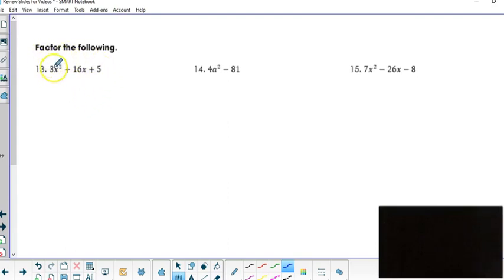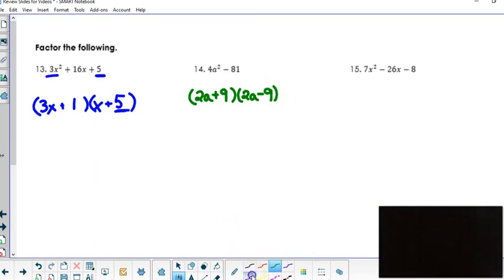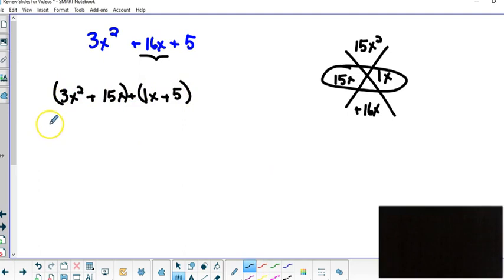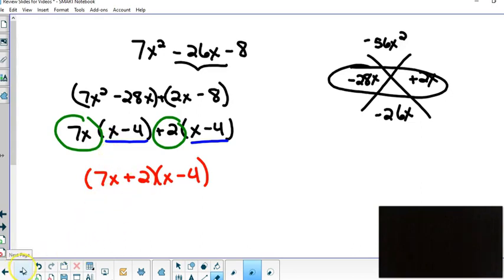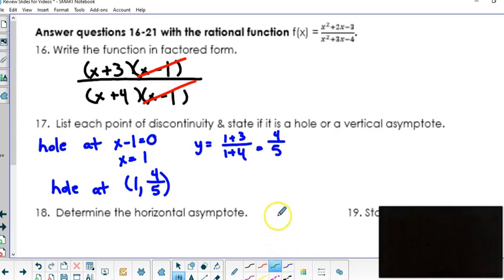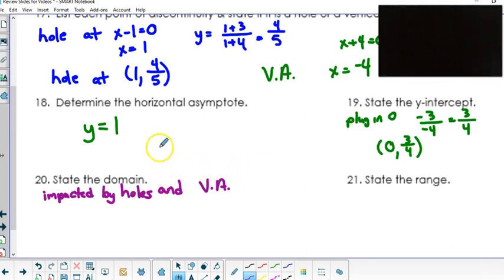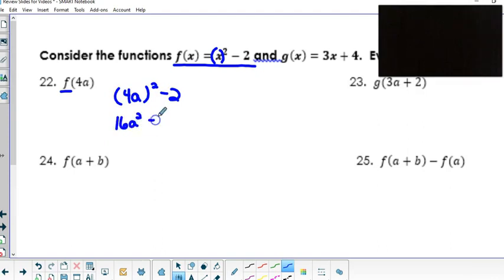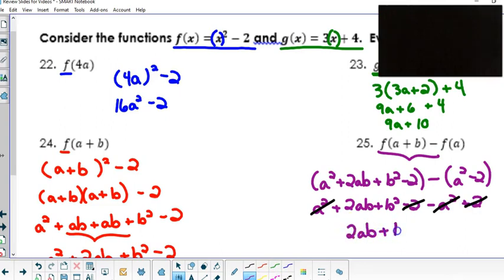MA Unit 1 Review pg 2